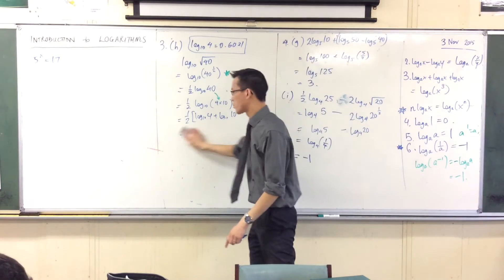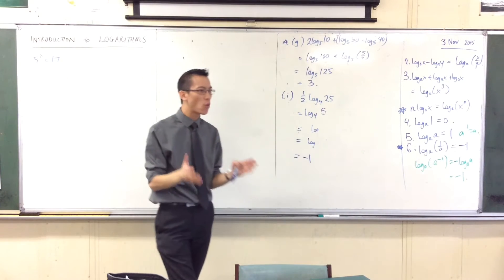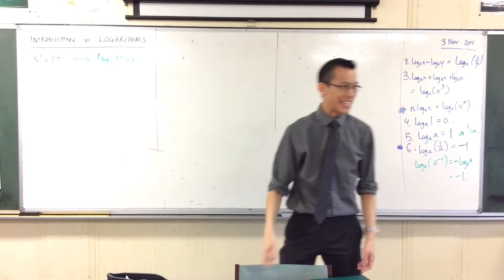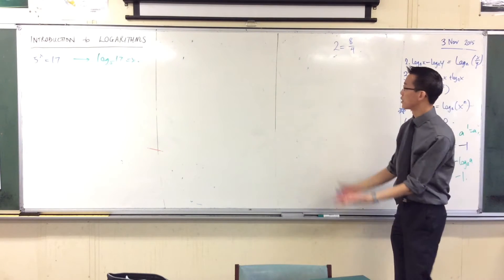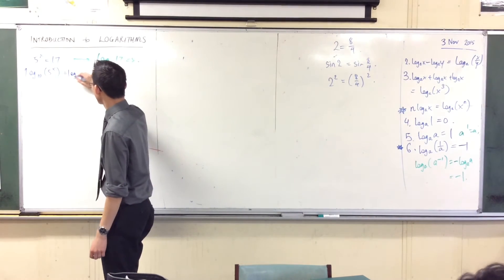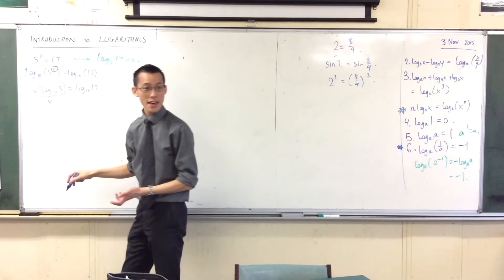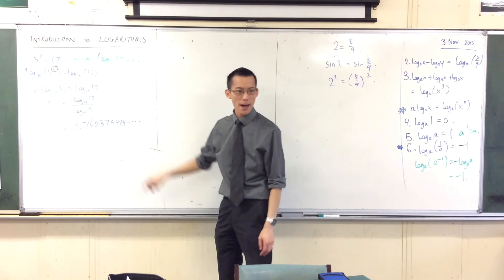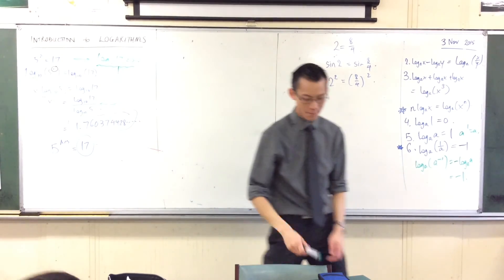Logarithmic Arithmetic (3 of 3: Using Logs to solve Exponential Equations)